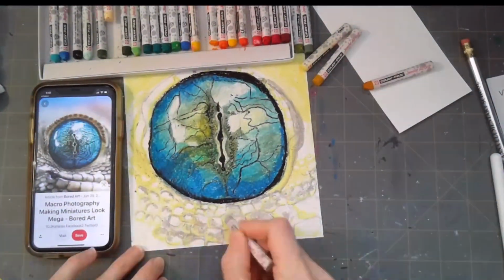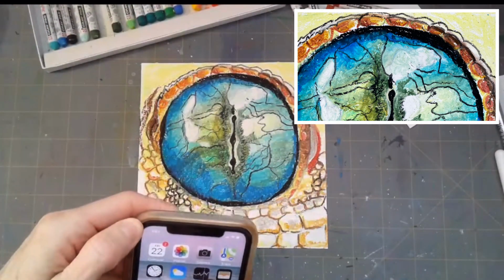Oil pastel animal eyes, day 2